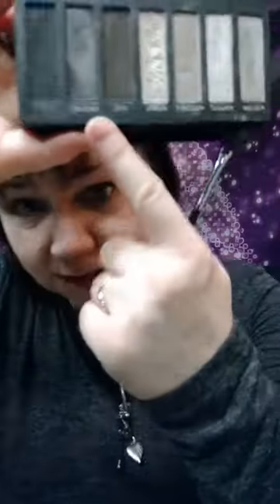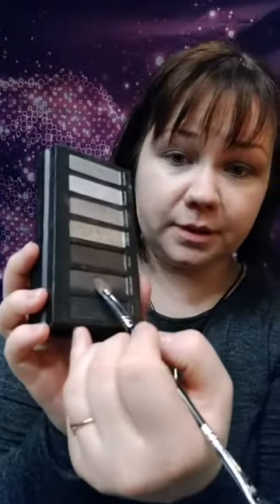Younique Palette 2 application example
Let's apply palette 2 from Younique in 5 minutes!